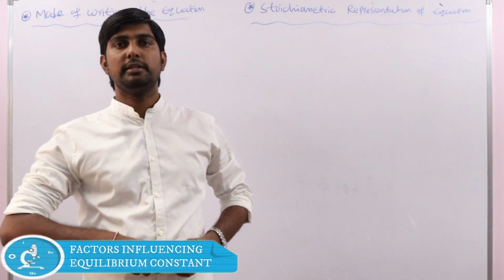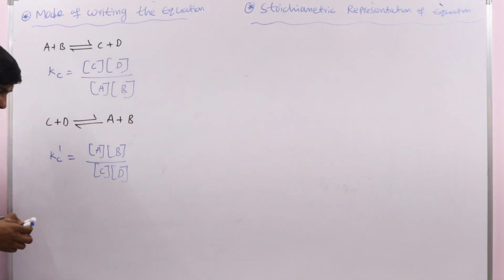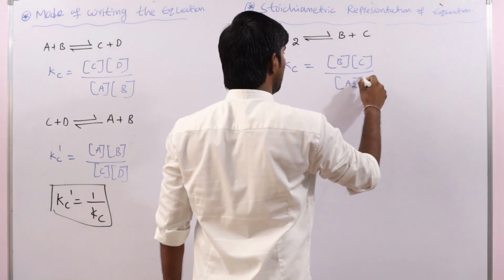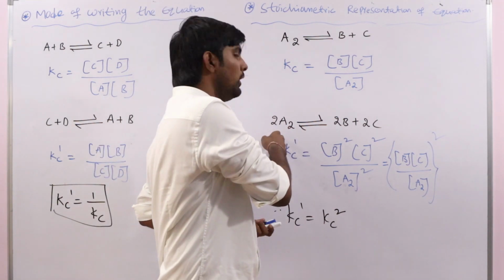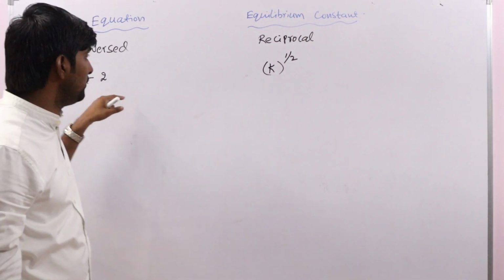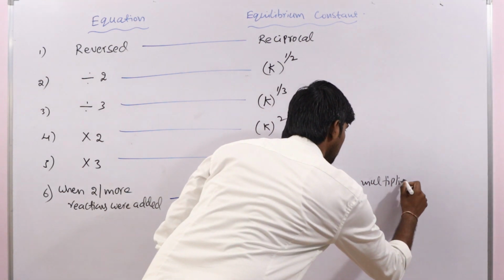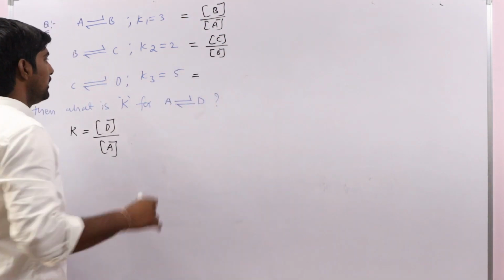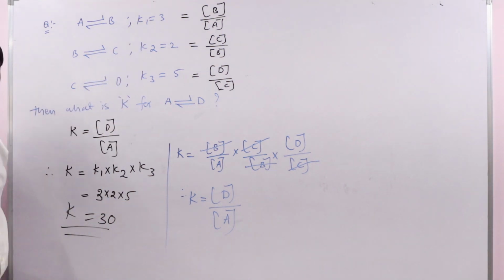Factors Affecting Equilibrium Constant [Chemical Equilibrium-7]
In this detailed lecture, we explore the various factors that influence the equilibrium constant (K) of a chemical reaction. Understand which conditions affect K and which do not, and learn how temperature, pressure, and catalysts play roles in chemical equilibrium.

Perfect for Class 11 & 12 students, NEET 2026, JEE 2026 aspirants, and anyone studying chemical equilibrium.

Topics Covered:
What is the equilibrium constant (K)?
Effect of temperature on K — exothermic vs endothermic reactions
Impact of pressure and concentration changes
Role of catalysts in equilibrium
Factors that do NOT affect K

Competitive exam preparation (NEET, JEE, AP Chemistry)